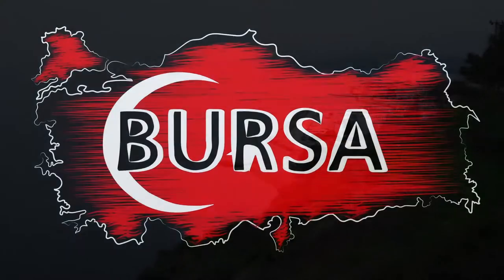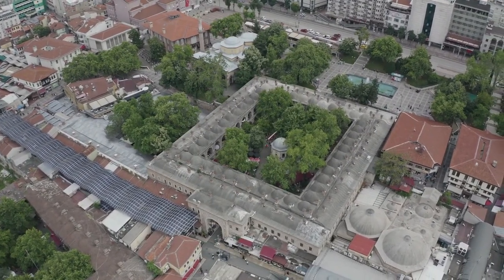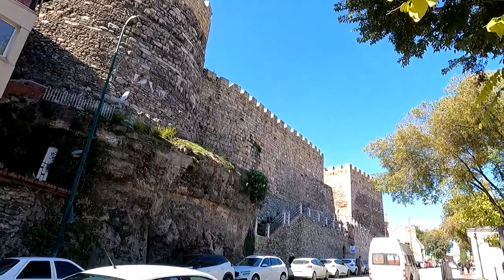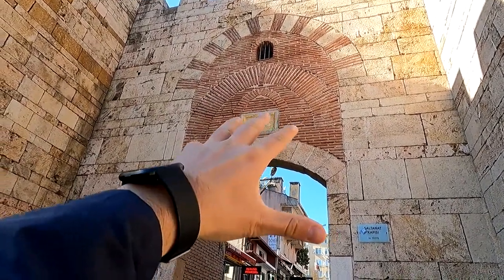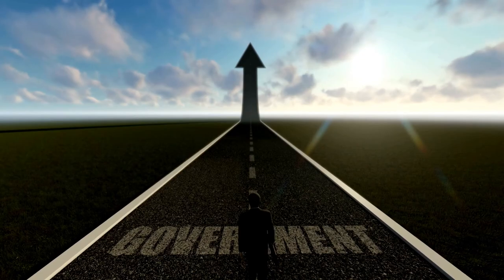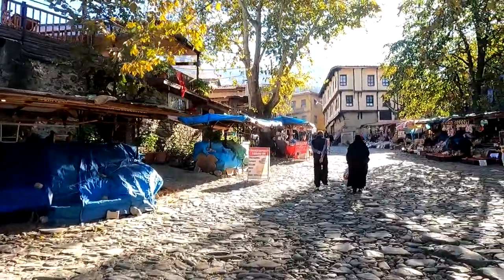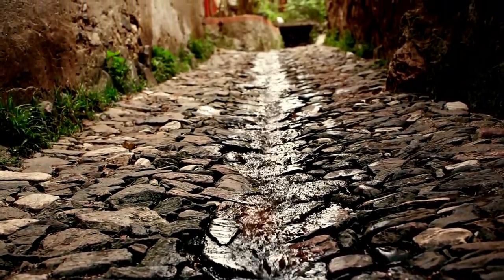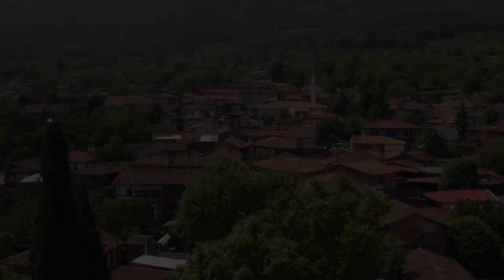TOP 3 Bursa, Turkey | Best Things to do in Bursa! Travel in TURKEY Guide (2022)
In this video we wanted to share with you our TOP 3 things to do in Bursa, Turkey based on our experience as budget travellers. These were our favourite free activites and we hope that this video will assist you in planning your next trip to Bursa. Have you ever been? Enjoy!

Our BEST and EASIEST currency exchange banking system with THE BEST RATES (you can check) on the market - REVOLUT
We carry very little cash and we travel full-time with the help of this wonderful app! Enjoy!